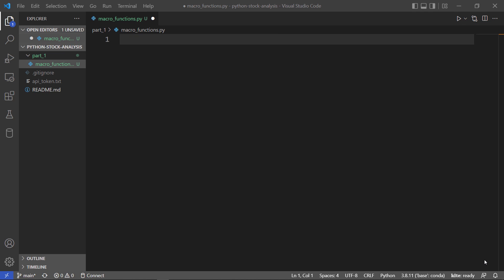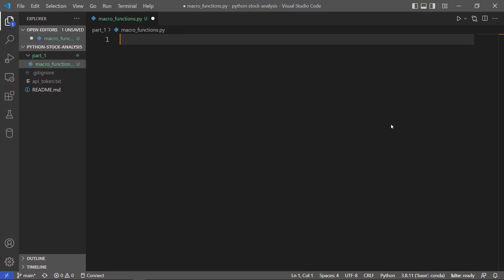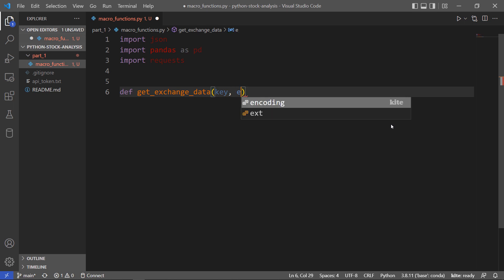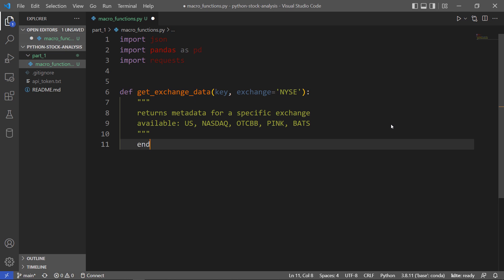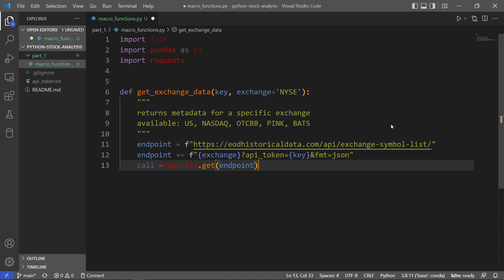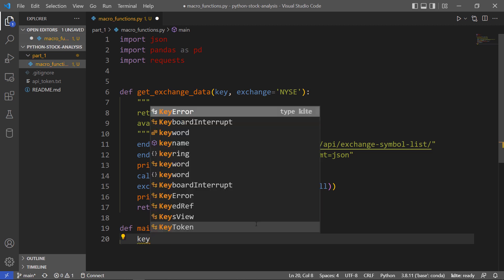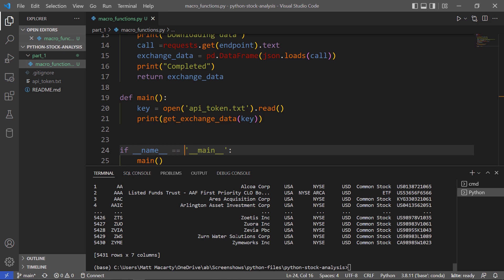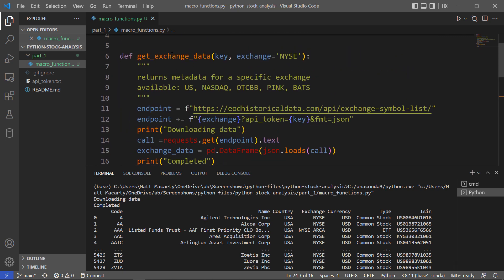**Python Stock Tickers: Download ALL Exchange Data (API to Pandas DataFrame) Part 1** 🐍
## 🐍 Python Stock Analysis Course Part 1: Get ALL Stock Tickers on an Exchange (NYSE/NASDAQ) via API to Pandas

Welcome to Part 1 of the **Python Stock Analysis Course**! This foundational video shows you how to take the crucial first step for any financial application: **acquiring a full, current list of stock tickers** (metadata) for a major exchange.

We use the Python `requests` library to fetch data from an **end-of-day data API** and then efficiently transform the JSON response into a working **Pandas DataFrame**.

### 💻 Course Goal:
By the end of this series, you will have a functioning tool to speed your analysis of markets and individual stocks.

### Part 1: What You Will Learn
* **Data Acquisition:** Use an API to get a listing of every security traded on an exchange.
* **Libraries:** Master the use of `requests` (API calls) and `pandas` (DataFrame creation).
* **Foundation:** Set up the structure for high-level analysis and individual security processing.

Contents:
0:00 Introduction & Course Goal
0:40 Data Source & API Key Setup
1:45 Defining the Ticker Acquisition Function
3:15 API Call & JSON to Pandas DataFrame
4:35 Inspecting the Tickers Data Result